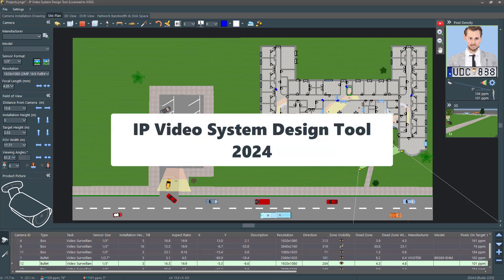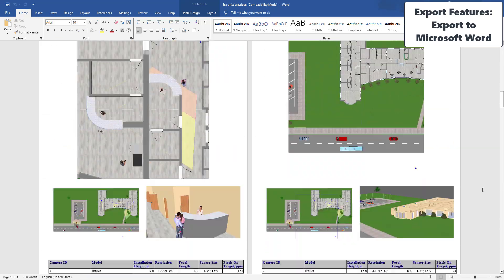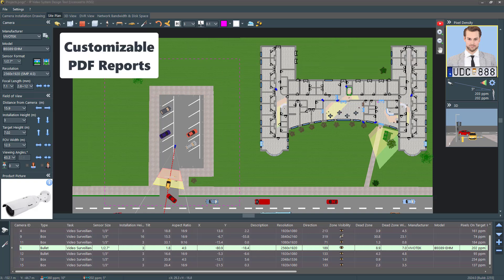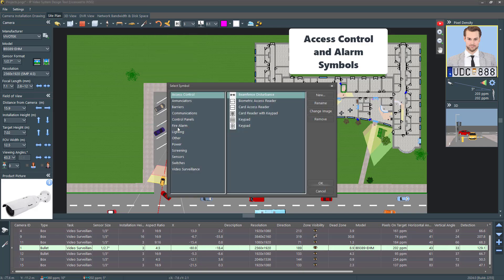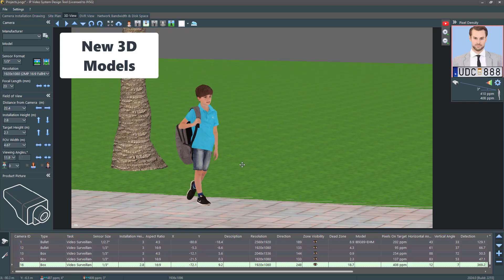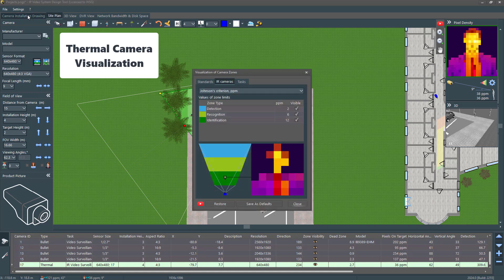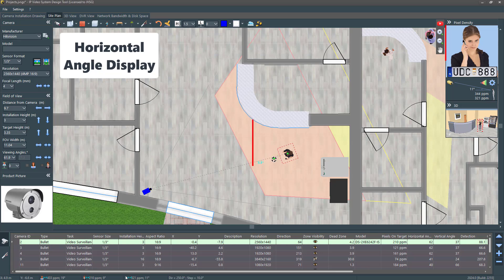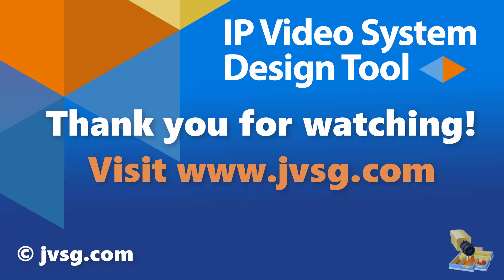New Features in IP Video System Design Tool 2024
Discover the latest enhancements in IP Video System Design Tool 2024! In this video, we'll walk you through the new features, including a dark theme, export options to Microsoft Word, customizable PDF reports, new symbols and 3D models, enhanced thermal camera visualization, and an expanded camera database with over 14,000 cameras.
Stay updated with all the exciting developments in the 2024 version.